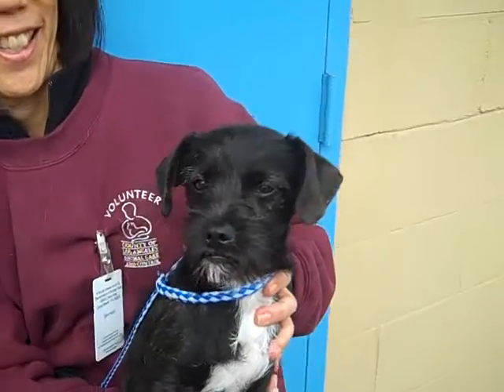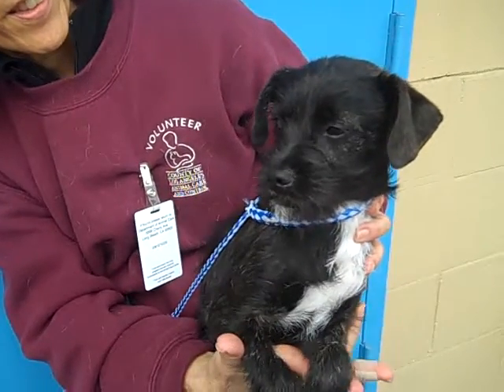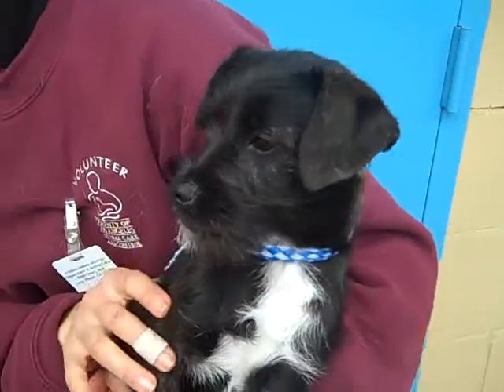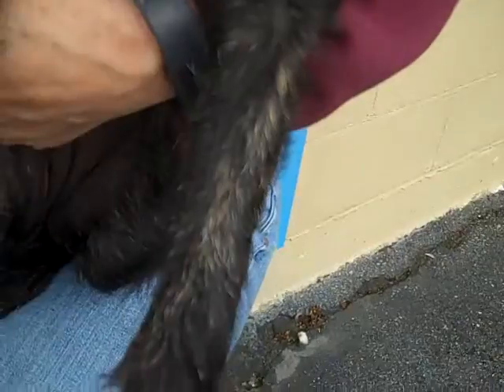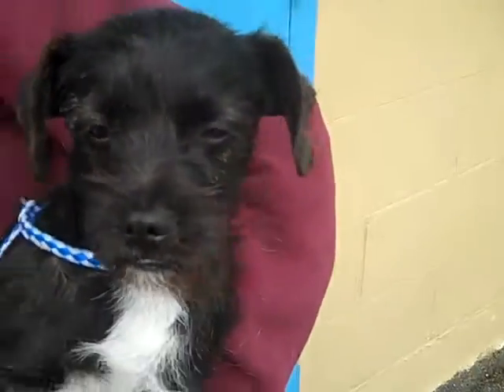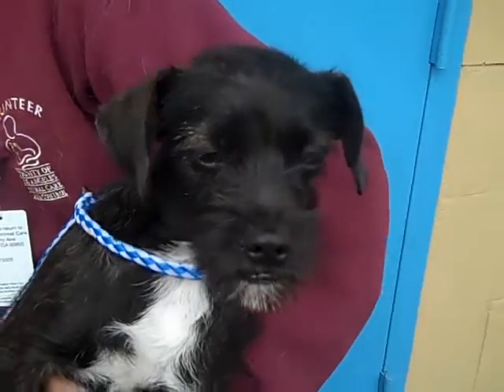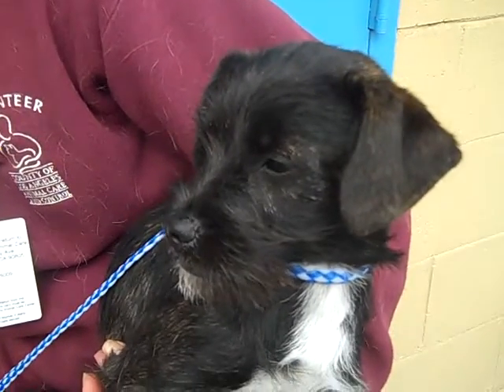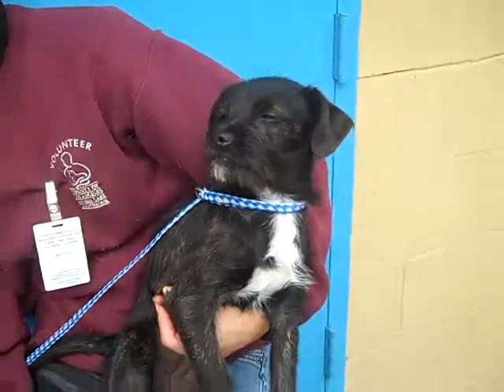A5031367 Padma | Patterdale Terrier/Cairn Terrier